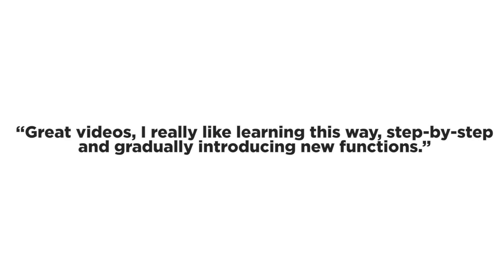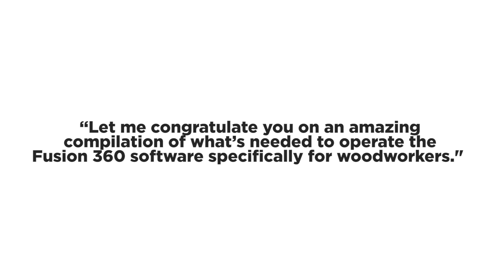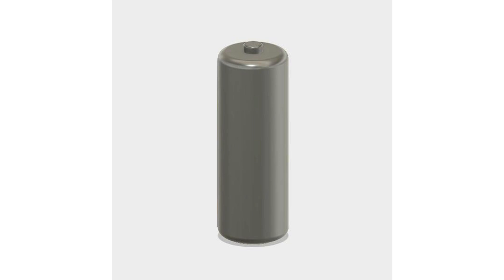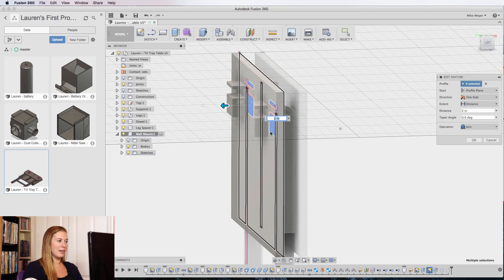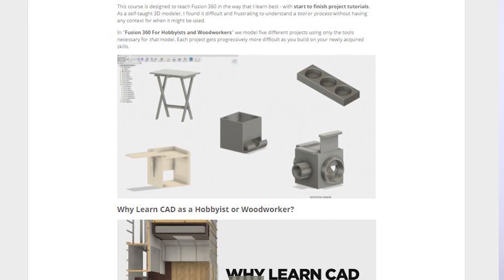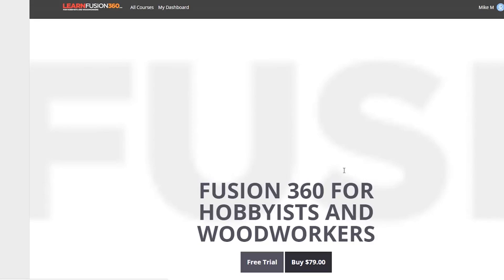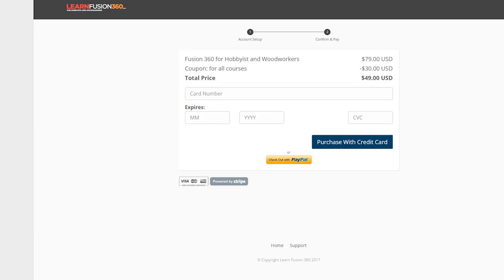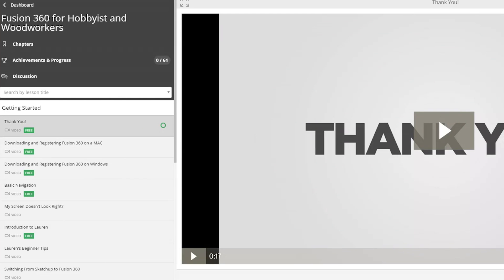It's Finally Ready! Fusion 360 For Hobbyists and Woodworkers Course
If you're a complete beginner and you want to learn Autodesk Fusion 360, this is the course for you!  I've designed these tutorials the way I learn best- with start to finish example projects.

In "Fusion 360 For Hobbyists and Woodworkers" we model five different projects using only the tools necessary for that model. Each project gets progressively more difficult as you build on your newly acquired skills.